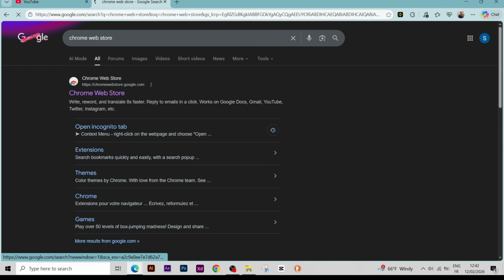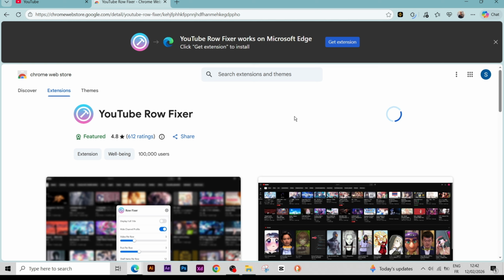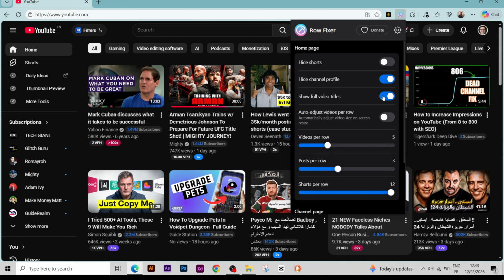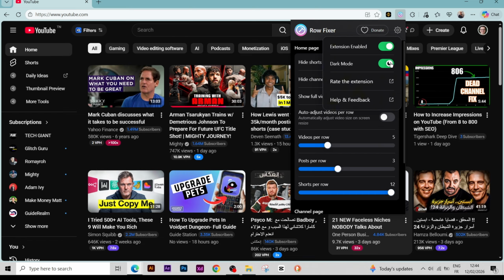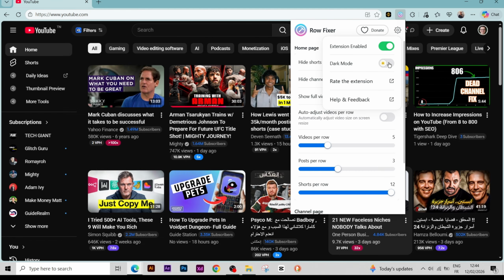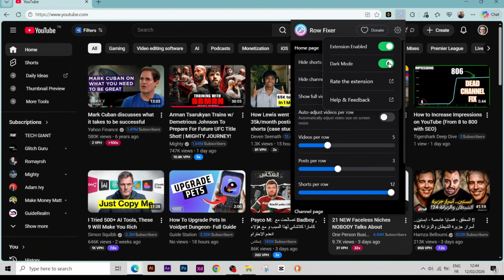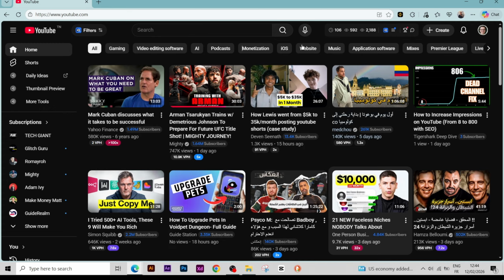Show ALL Videos On Your YouTube Homepage Instead of 3 (Hidden Setting!)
Is your homepage only showing 3 videos per row on YouTube? In this video, I’ll show you a hidden trick to unlock your layout and display more videos at once. This helps you browse faster, discover more content, and improve your overall viewing experience.

This method is simple, quick, and works on PC and laptop with the latest updates.

✔️ Show more videos per row
✔️ Improve homepage layout
✔️ Easy step-by-step tutorial
✔️ Updated working method